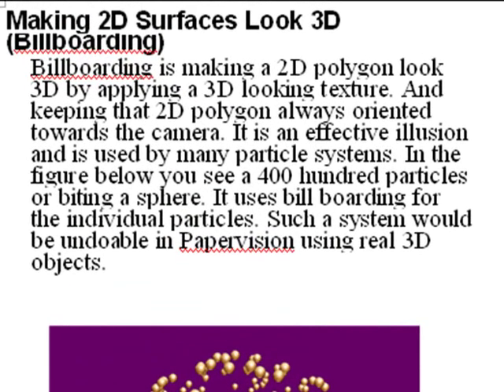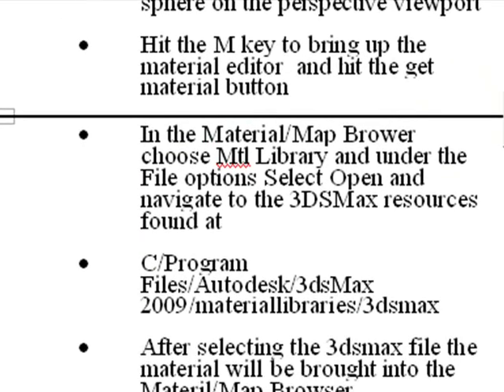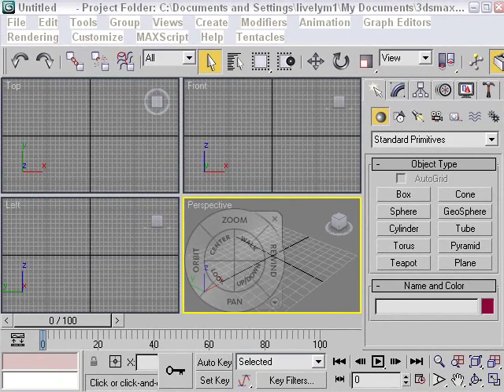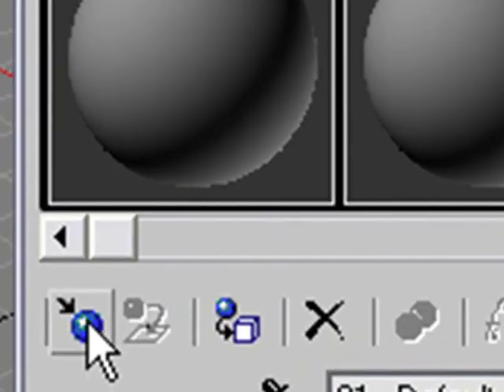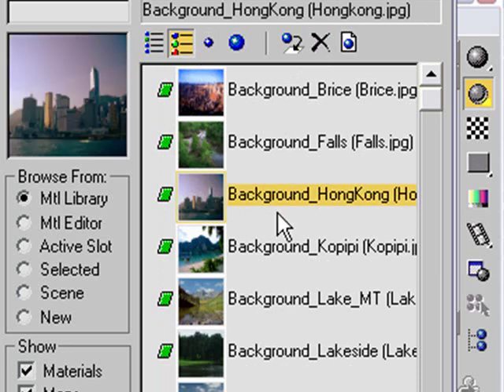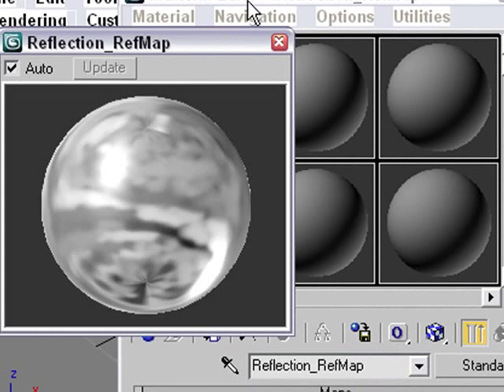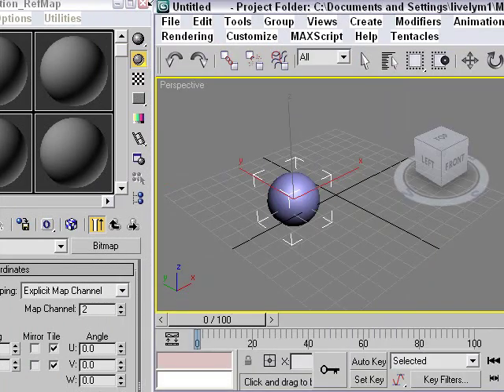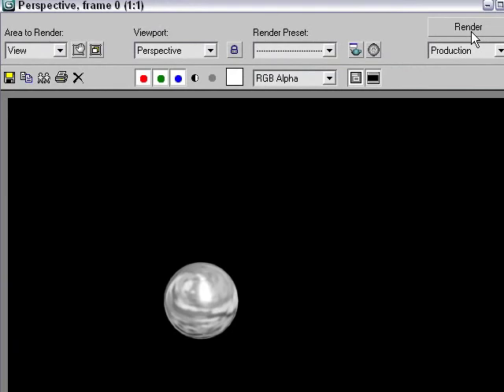Making Billboard Images in 3DSMax pt1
This tutorial demonstrates how to make a billboard image using 3DSMax.